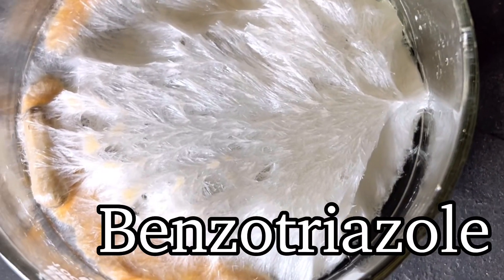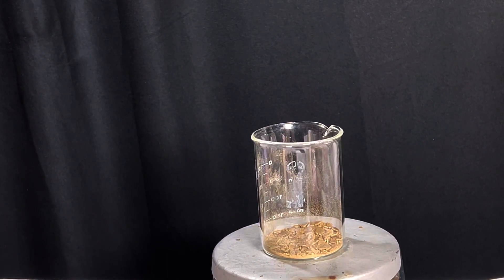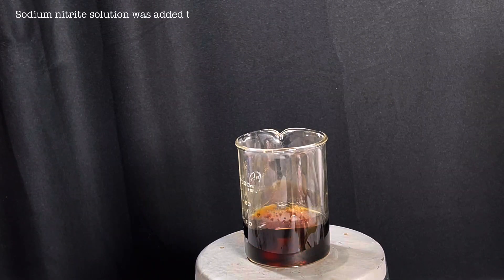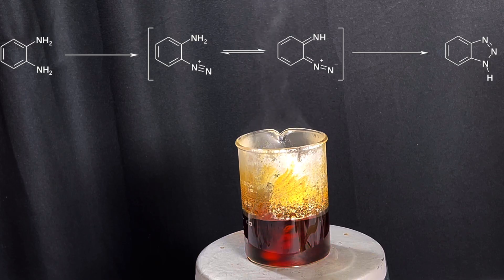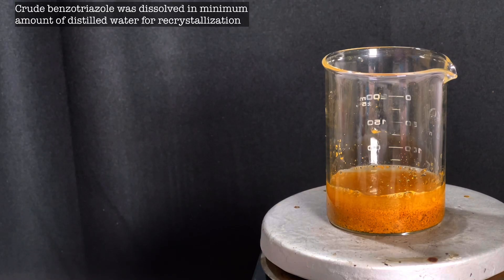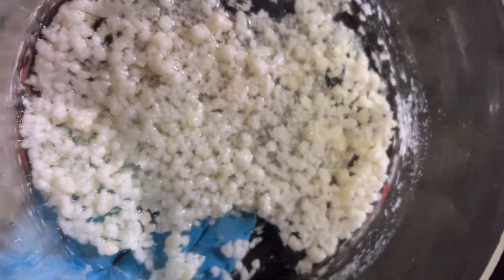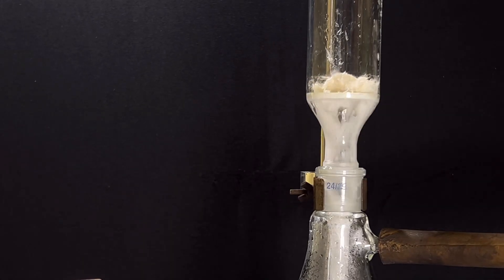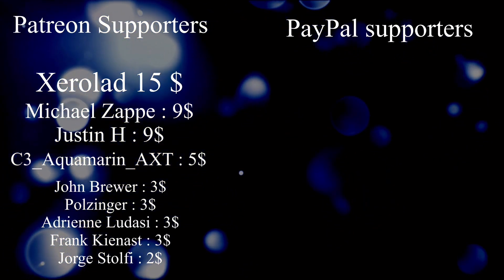Benzotriazole : Organic Synthesis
Hello friends, in this video we will be synthesising 1,2,3 benzotriazole from o-phenylenediamine

Or